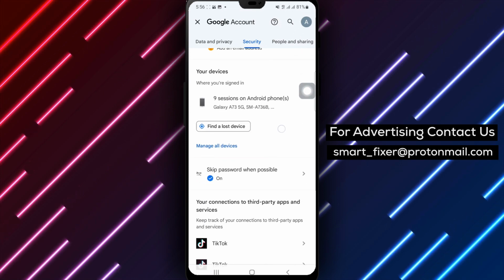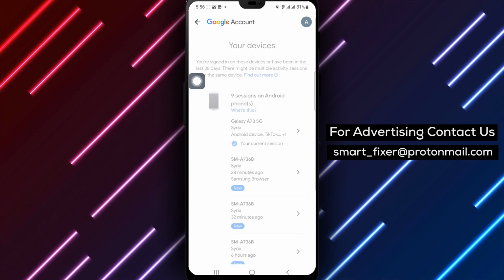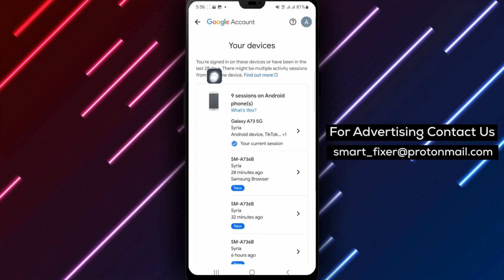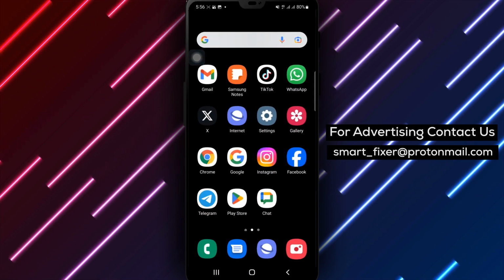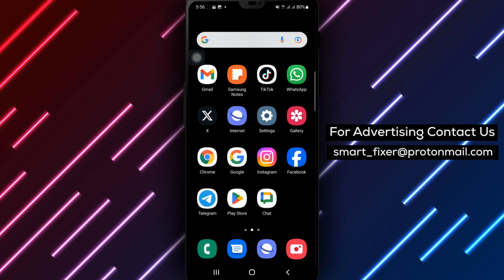How To See Your Connected Devices With Gmail - Full Guide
Learn how to easily view and manage the devices connected to your Gmail account in this comprehensive tutorial. Keeping track of your connected devices is essential for maintaining your account's security. Follow these steps:

1. Open Gmail app.
2. Click on your profile picture.
3. Tap Manage Your Google Account.
4. Tap Security.
5. Scroll down and Tap Your Devices.

By following these steps, you'll be able to see all the devices linked to your Gmail account and ensure the security of your information. Stay informed and in control of your account by watching this tutorial!